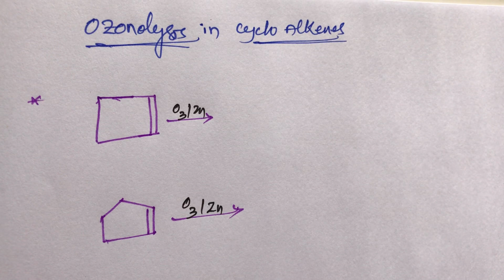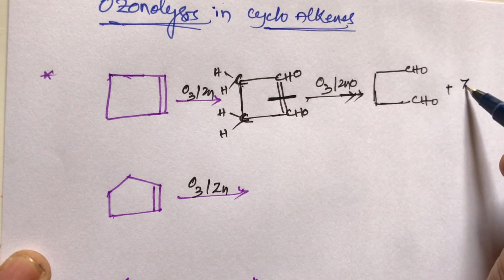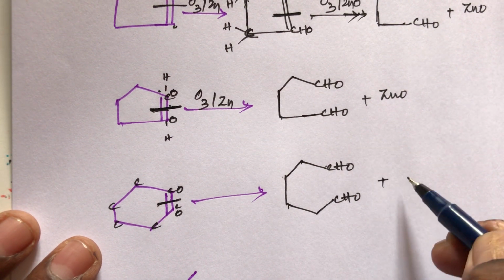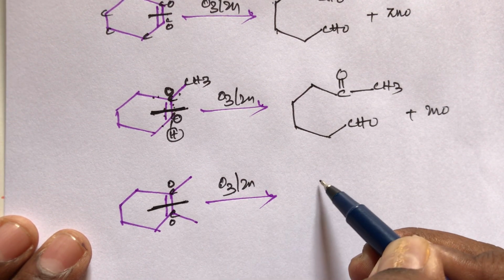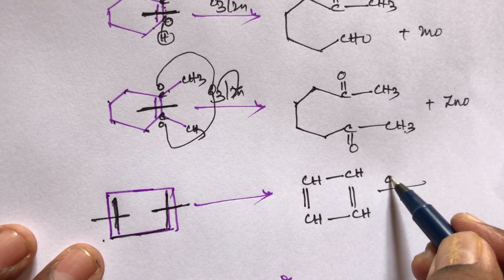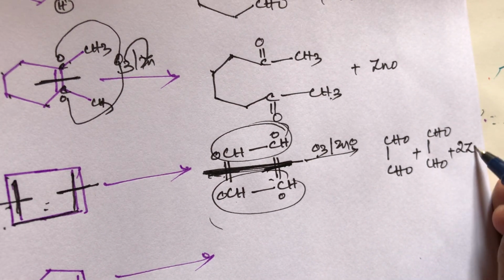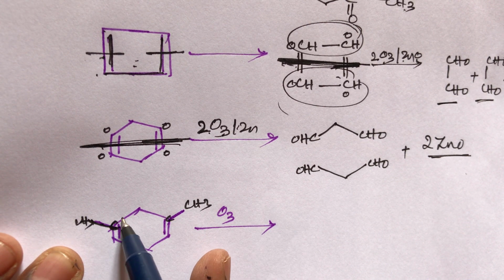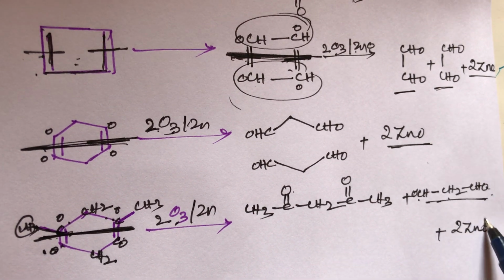Simple trick for Ozonolysis in Cyclocompounds important for EAMCET NEET JEE BITSAT MCAT CBSE.PART-4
Simple trick for Ozonolysis in Cyclo Compounds important for Eamcet neet jee Bitsat mcat cbse icse and other exams...PART-4